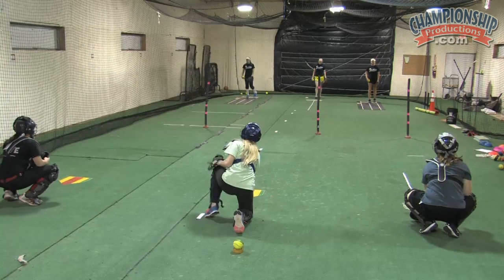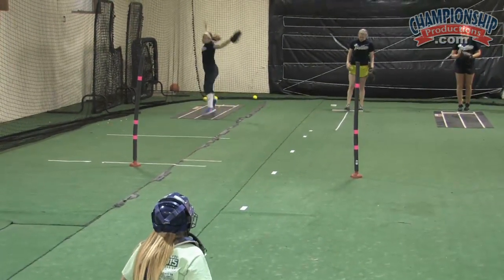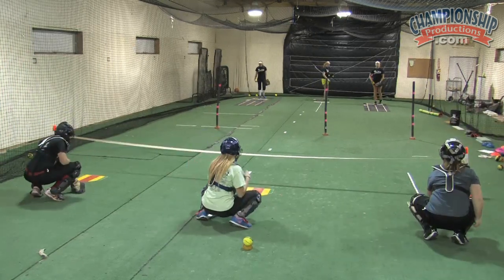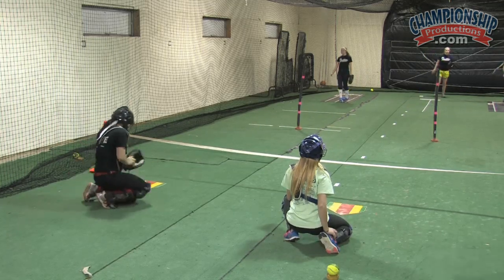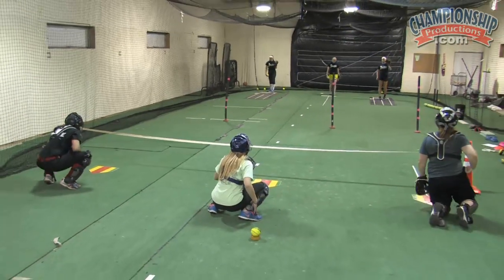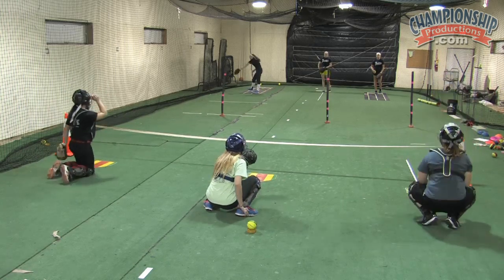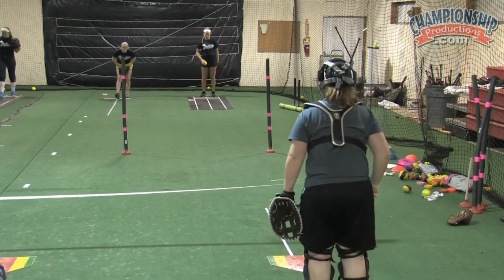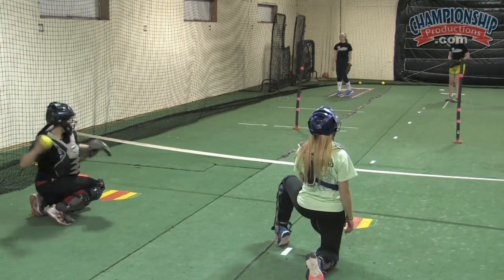Controlling Hitters: Hitting Spots and Changing Speeds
with Myndie Berka, owner/pitching instructor of BreakThrew Fastpitch. Myndie Berka delves into the art of pitching, showing more advanced pitchers how to control and neutralize hitters by hitting spots and varying speed. She takes you through an ordered and detailed development of drills to help pitchers improve their ability to hit locations.